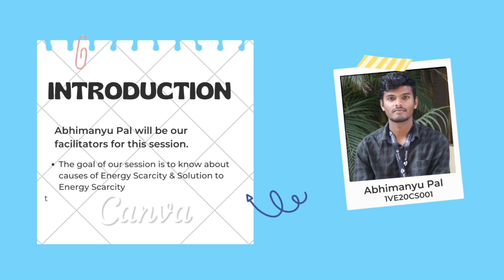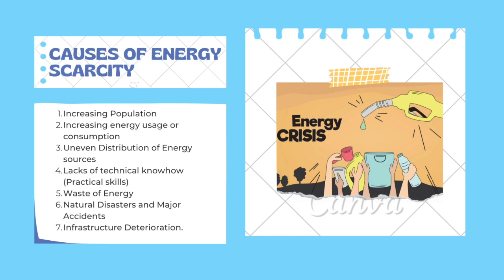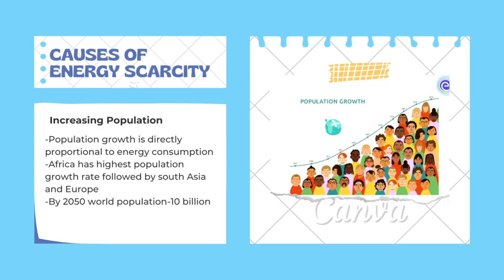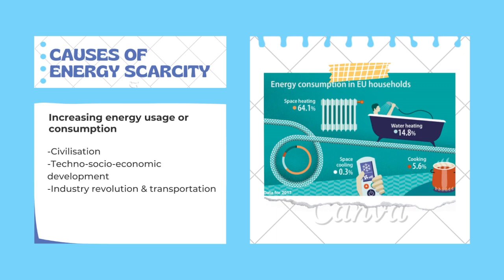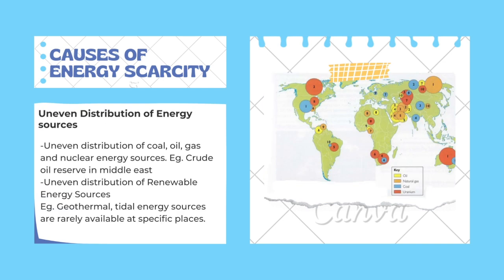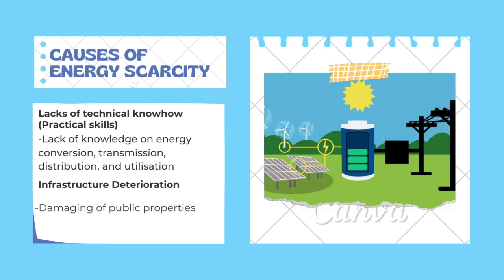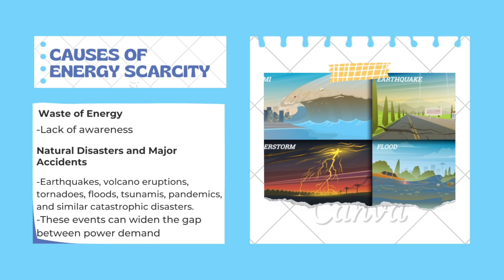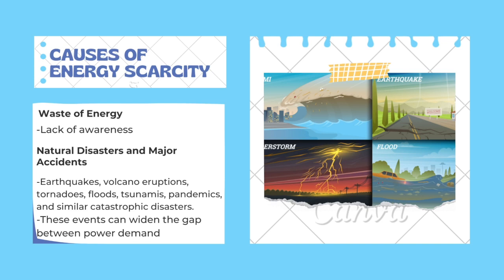18EE653 Renewable Energy Resources Module 1: Causes of Energy Scarcity